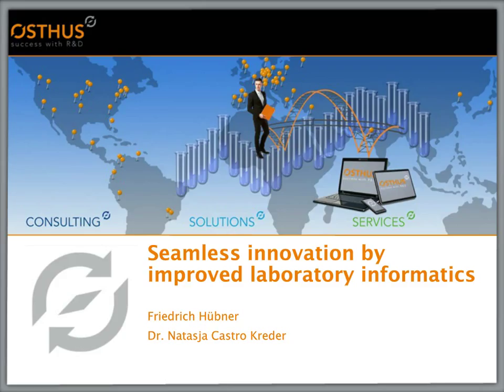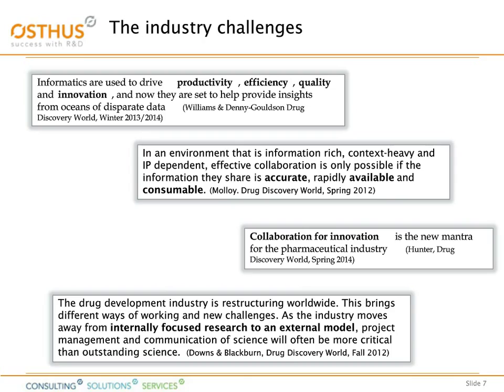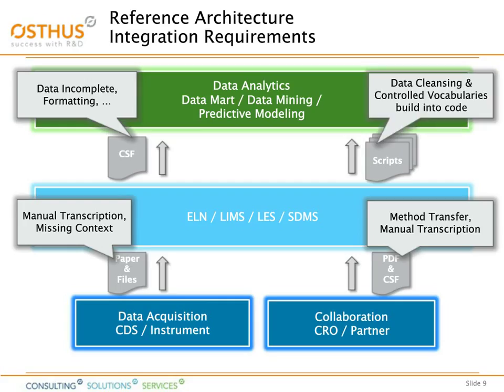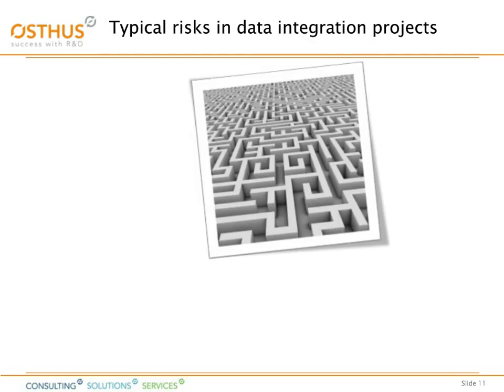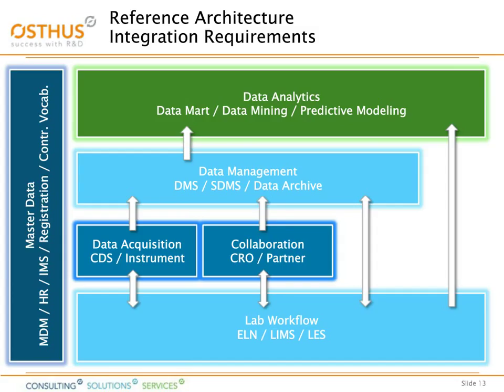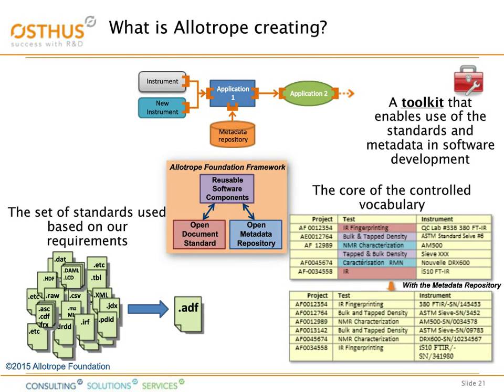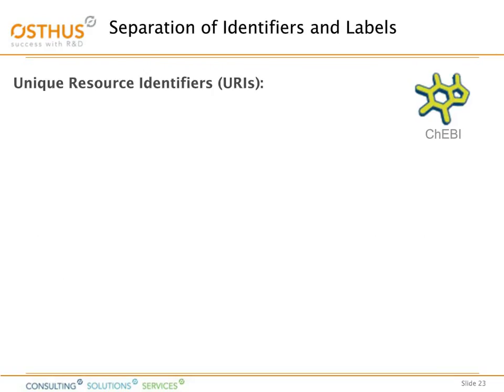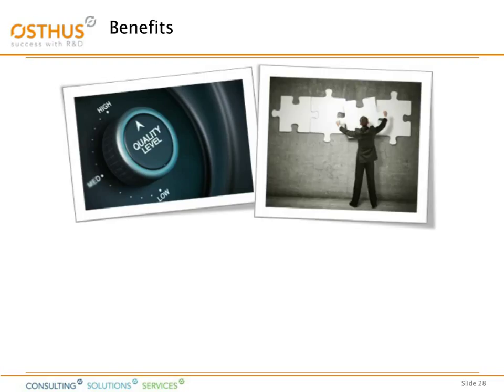Webinar: Seamless innovation by improved laboratory informatics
Life science data is a major asset for biopharmaceutical and chemical industries. Currently, most laboratories have to deal with a multitude of data sources originating from different instruments, systems, sites and external resources all with their own data formats. As a consequence, scientists often have to do a lot of manual effort to gain access to the data they need and IT teams are struggling to maintain the large amounts of different IT solutions. This situation leads to inefficient processes and high integration efforts.

Typically data integration of life science data is very time consuming. It’s is a complex undertaking associated with a high implementation risk due to the differences in data standards, data quality, data formats and semantics.